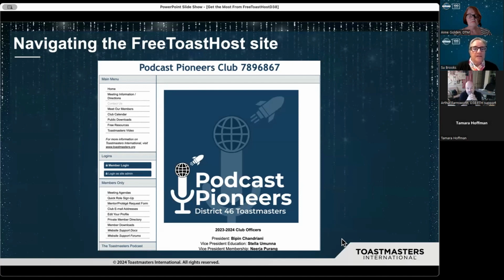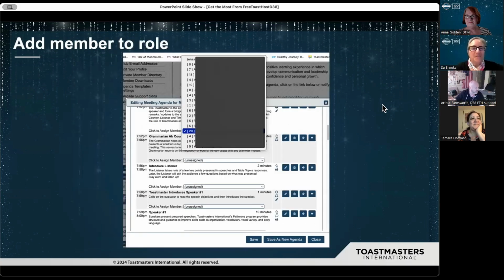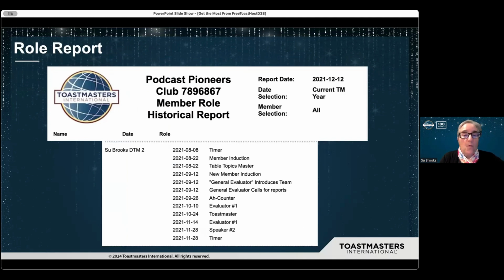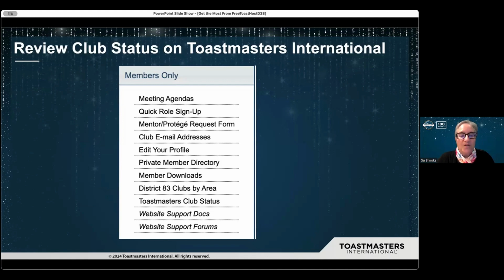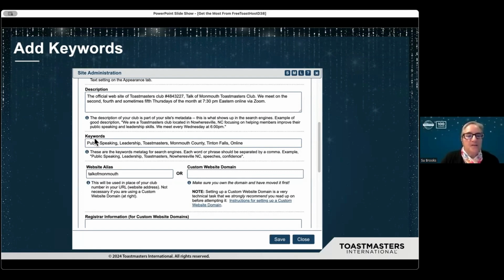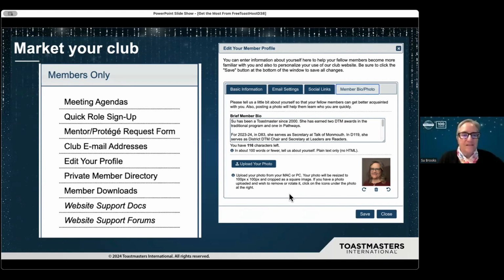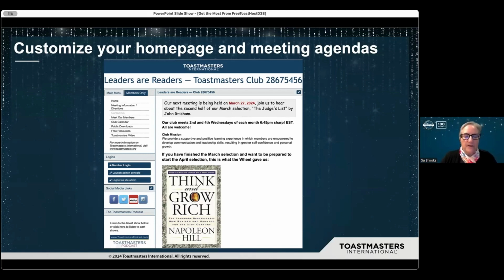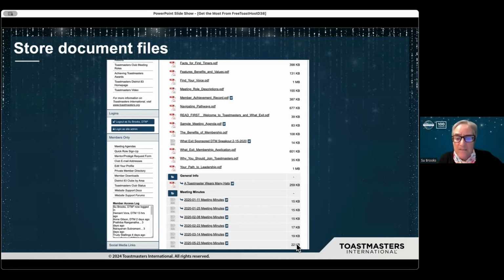FreeToastHost with Su Brooks